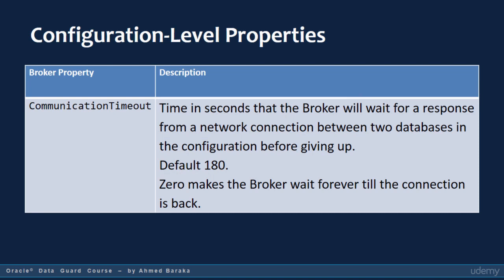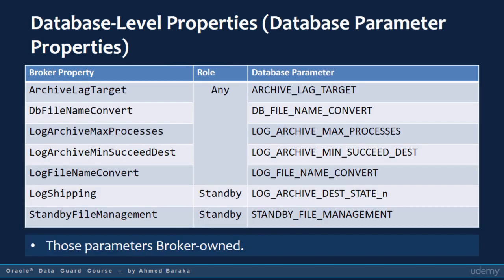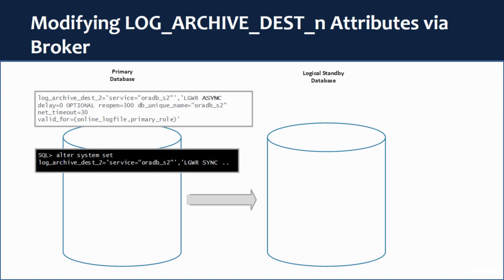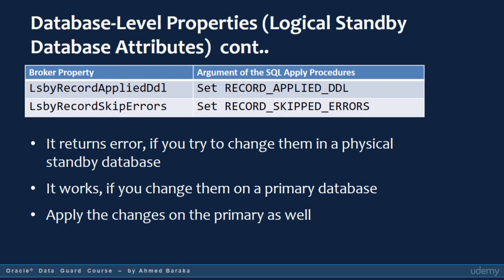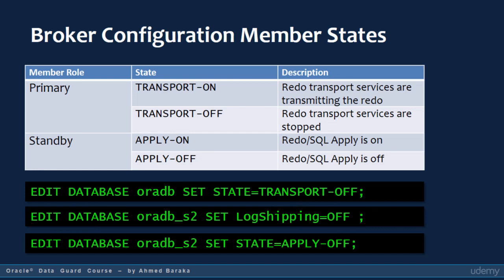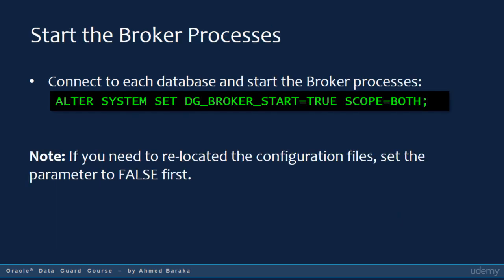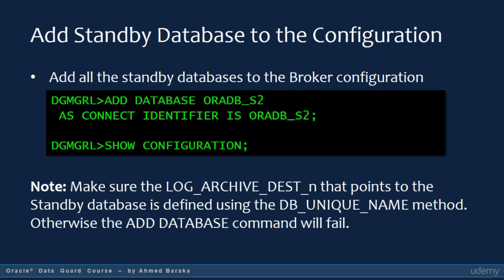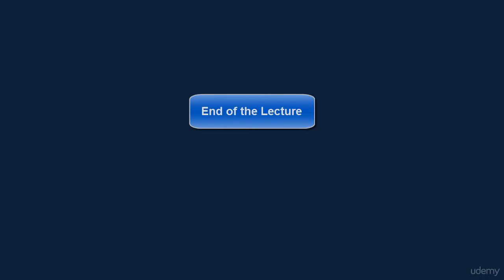Oracle 12C Data Guard Administration - Using the Data Guard Broker - Lecture 2